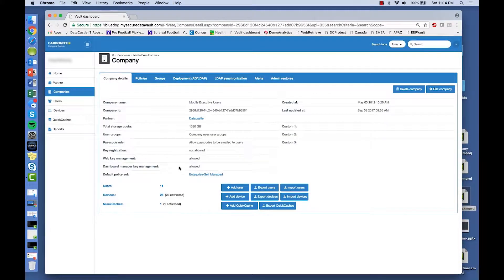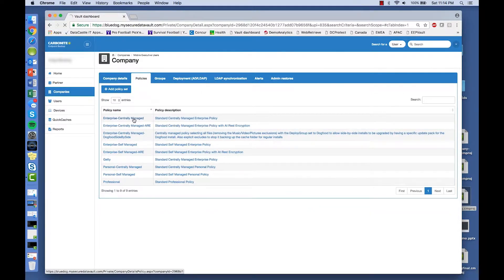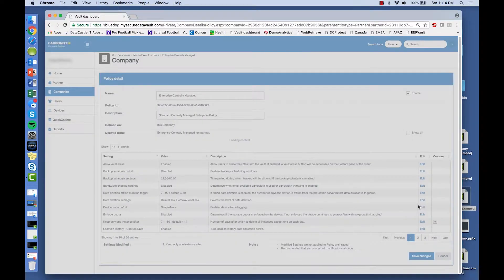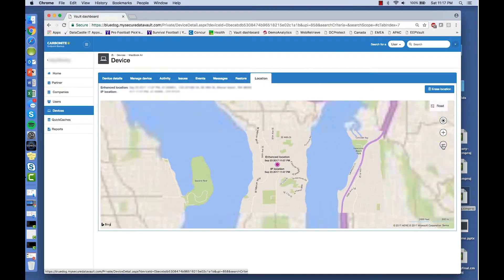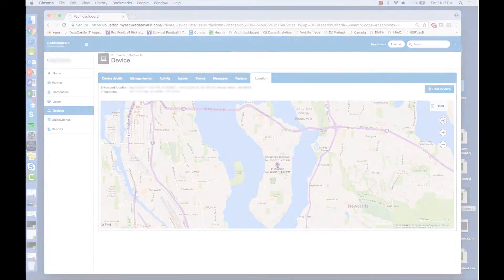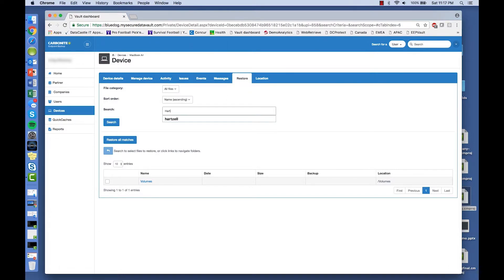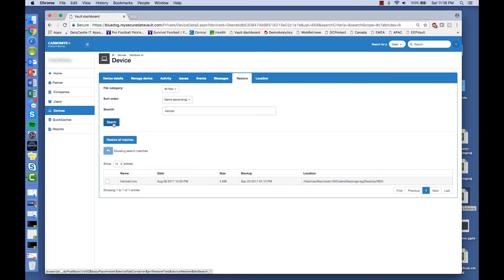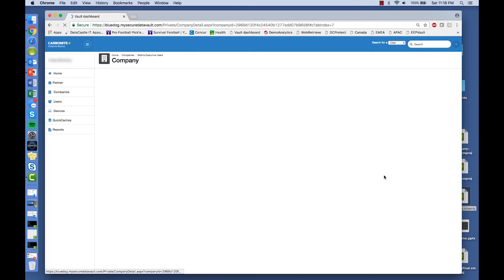Carbonite Endpoint How to manage devices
This video gives you an administrative overview of the central management console, including how to enable device trace, how to locate a device anywhere in the world, and how to restore a lost file for a user.

Carbonite offers a data protection solution, where you can view, manage, protect and recover data, all with one single vendor.

Carbonite Endpoint Protection gives IT administrators powerful tools for managing backup on a single device or on thousands.

The administrative panel is a single pane of glass that gives IT a complete view into the backup history of the device and more.

In the control panel, under the ‘Activity’ tab, the administrator can see when the device last backed up, how many files are protected and if there’s any data in the queue waiting to back up.

Under the ‘Location’ tab, it can tell you where a device is located anywhere in the world with incredible accuracy. This is a critical feature for companies that need to ensure both employees and valuable business data are safe during emergencies.

Another task that Carbonite automates is sending out alerts. For example, an administrator can configure the solution to trigger a notification when a device has not backed up in the past 7 days or when a storage quota is close to exceeding its limit.

The administrative console in Carbonite Endpoint Protection simplifies many of the tasks associated with managing data protection across on employee devices. That’s why so many businesses trust Carbonite to protect their employee devices.